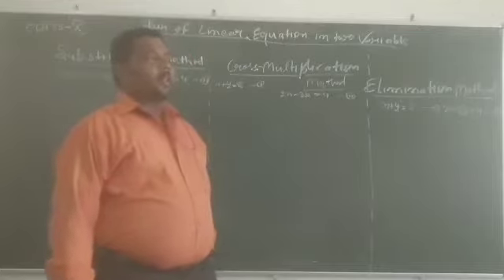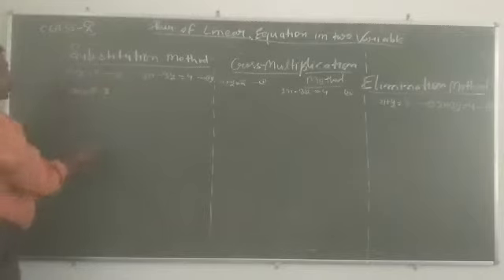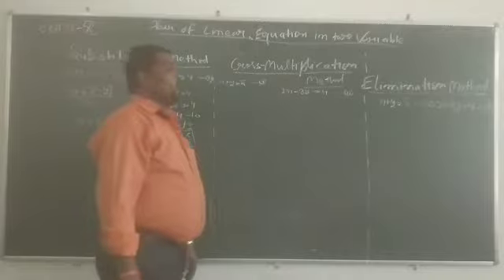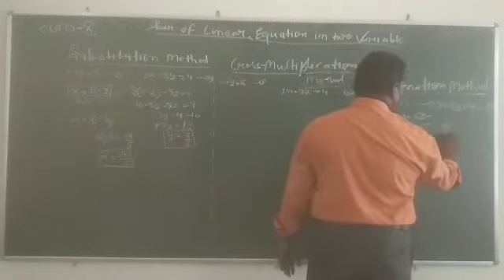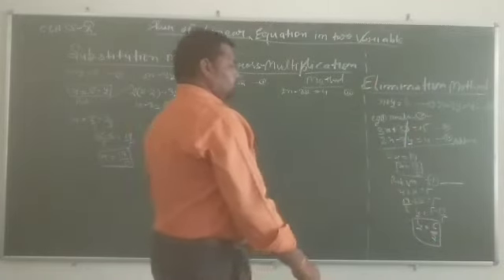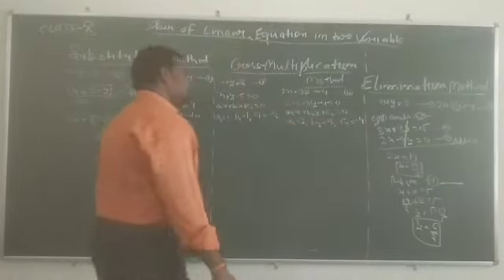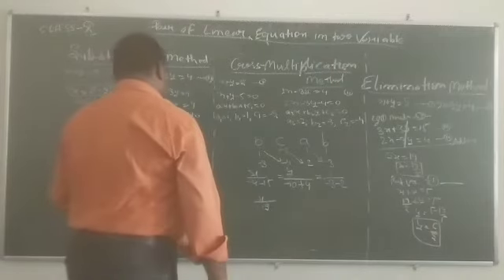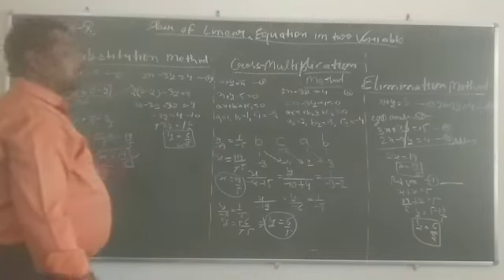Class X, Pair of linear equation in two variables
Substitution method, Elimination method, and Cross Multiplication method